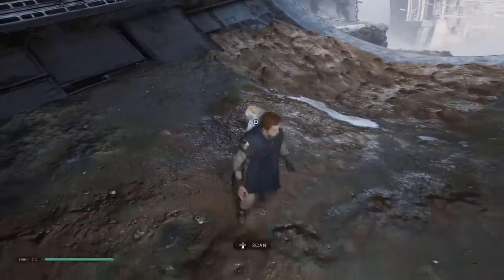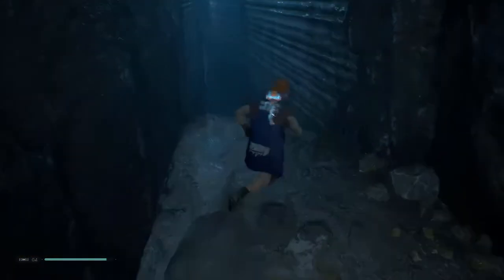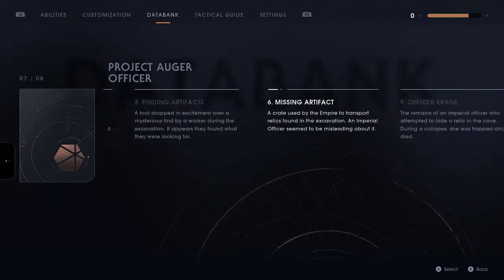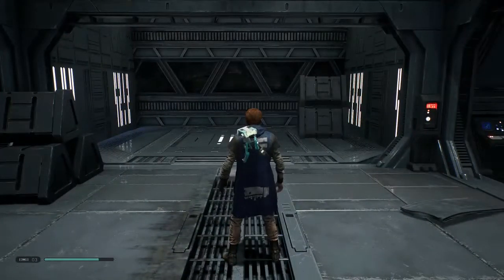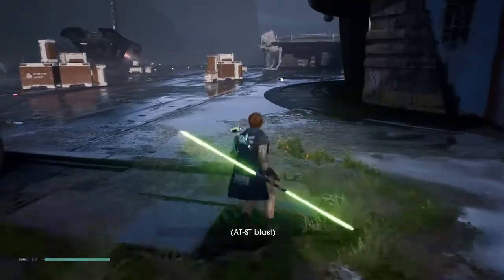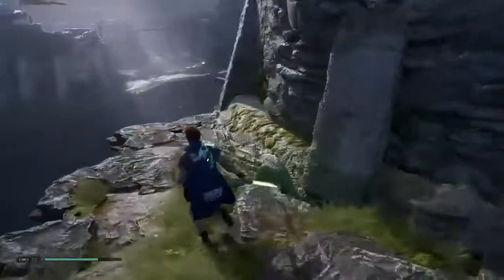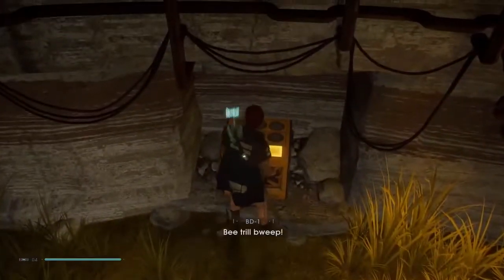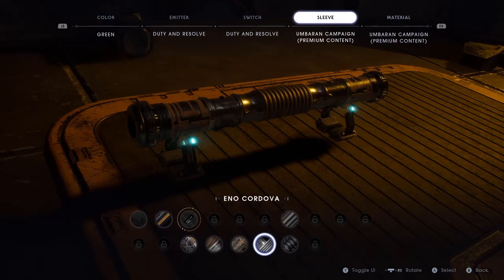Tsuki Plays: Star Wars Jedi Fallen Order #7 (Back to Bogano)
Uh, I have no idea why the first 13 seconds of this video is black? Anyway, we finish off Zeffo, or what we can of Zeffo, have a heart-to-heart with Cere, and we head over to Bogano again to open some more places we can now Force Push our way into. We also fight an AT-ST??

I edit on: Hitfilm 4 Express
Audio: Audacity

=Sources=
Pictures are labeled 'For Reuse with Modification' and found using Google Image search.
I use YouTube Creator CC 3.0 assets.